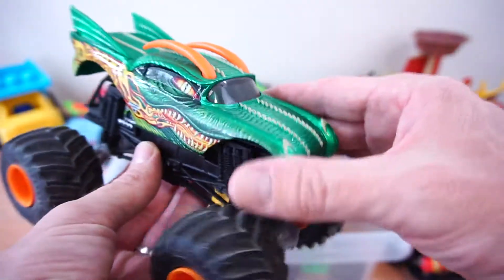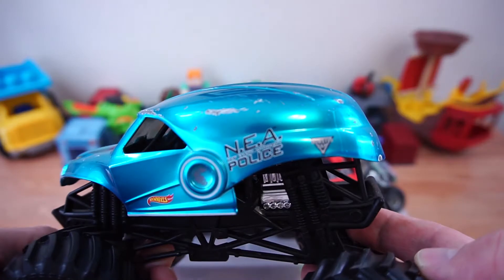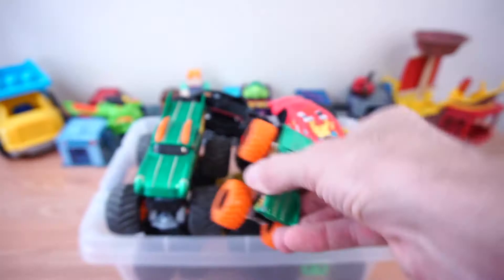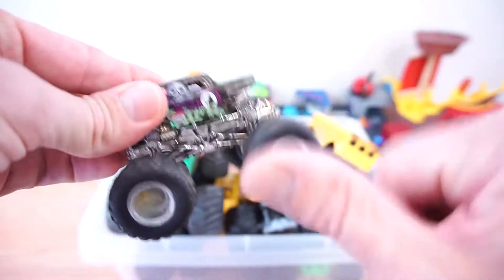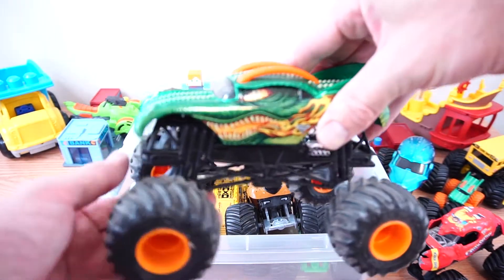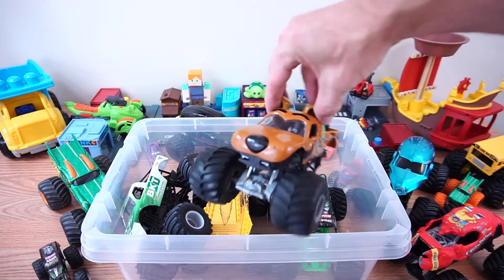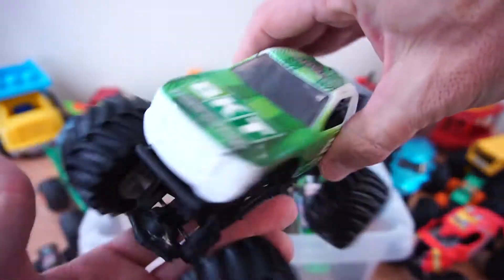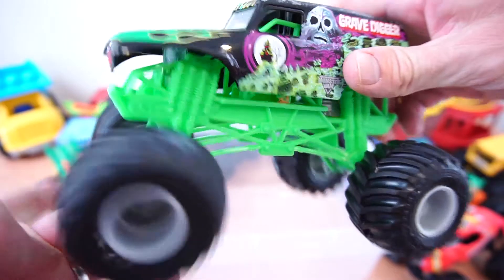Box of Monster Truck Toys 🚗🚛 Collection Hot Wheels Monster Jam Trucks - Learning Monster Trucks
Box of Monster Trucks Toys 🚗🚛 Collection Hot Wheels Monster Jam Trucks - Learning Monster Trucks

New Videos Posted Daily!!

Hi Kids, Today on Kids Love Playtime we are excited to share our Box of Monster Truck Toys as we learn their names and let them go for a drive.  It is important to learn all the names of the toys and you have to practice to become real good!!

Have a great time watching this fun education video about our Box of Toy Monster Trucks.

We believe that kids are learning from birth and development happens very rapidly, thus it is important to start learning early!

Kids Love Playtime videos are directed a teaching babies, toddler, kindergarten, and children with special needs including
those with Asperger's, Autism, Children with delayed speech development, and kids with learning disabilities.

We believe that our kid-friendly vidoes are also for all children learning English as a second language (ESL).

At Kids Love Playtime, we have a wide range of fun videos with lots of excitment and surprises that are focused on educationl development for all kids!

Please join us as we work to help babies, kids and children learn and grow each and every day!!